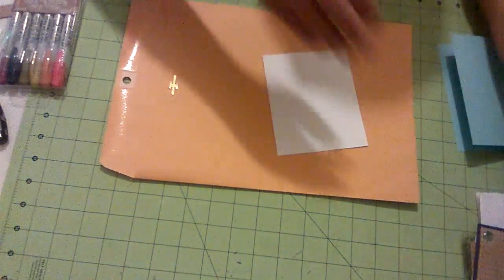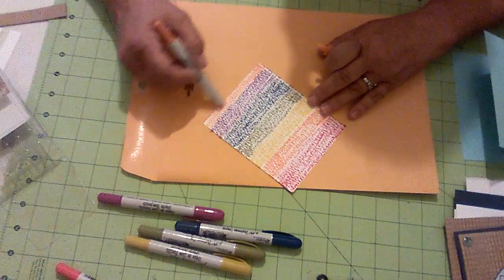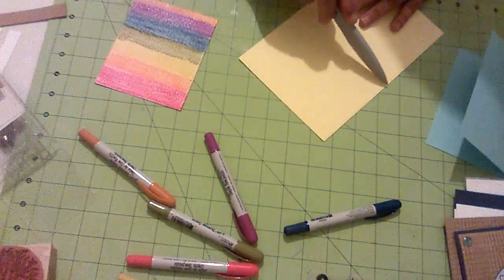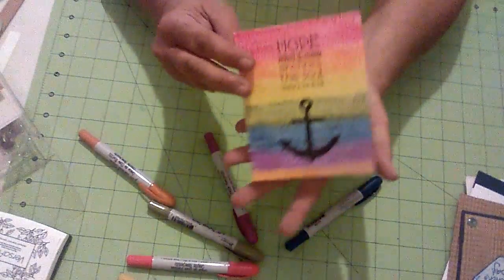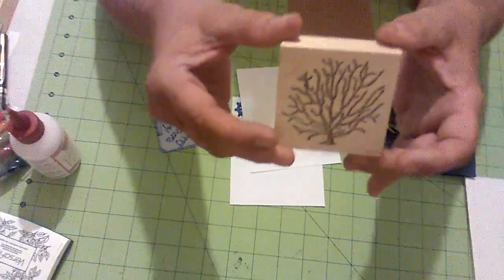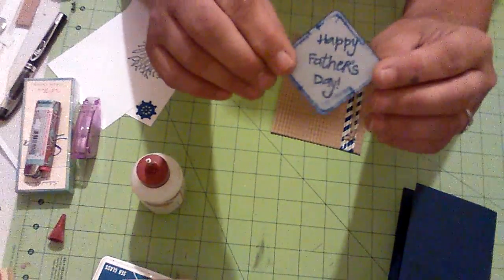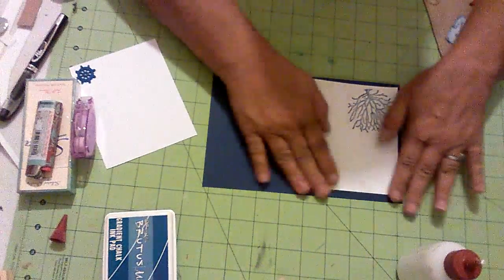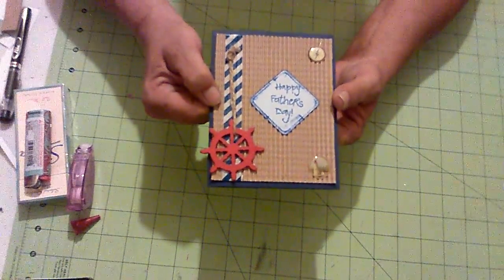Card Design Thursday Finally!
Hey guys sorry this is so late. I'll give you the info to Prayers for Pulse in a later video. I just couldn't find it.